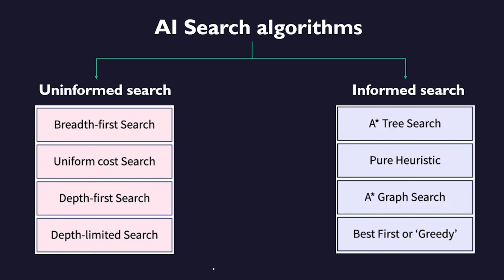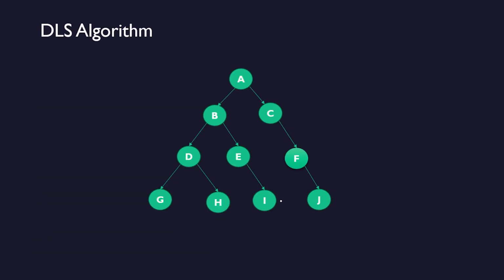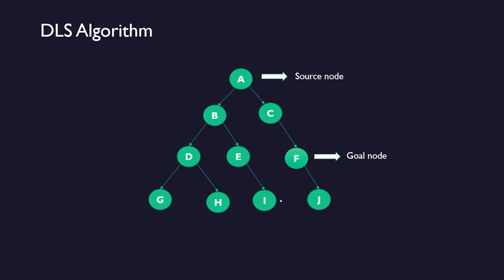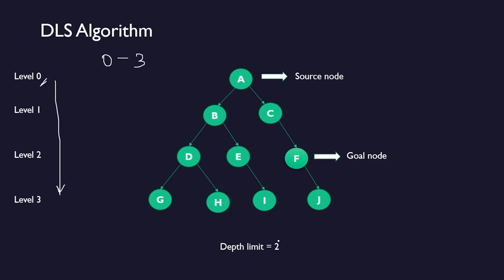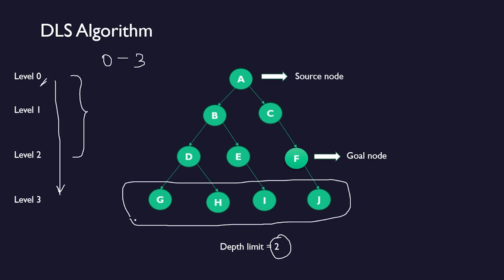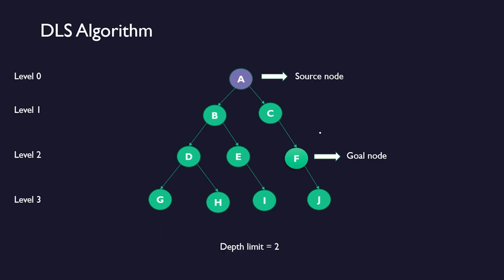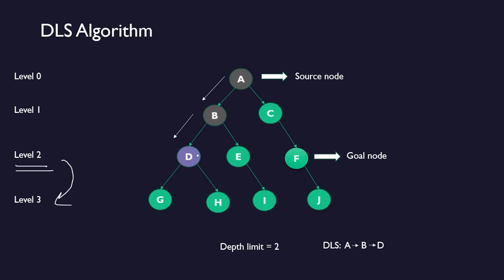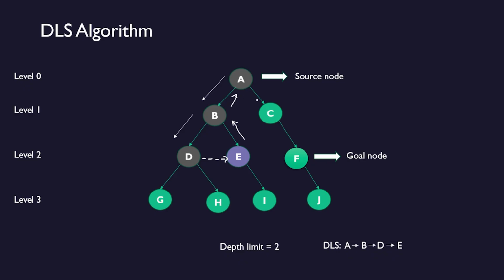DLS (Depth-Limited Search) | AI Search Algorithms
In this video, we break down Depth-Limited Search (DLS) — a variation of Depth-First Search (DFS) that solves some of its major limitations. Perfect for college students studying AI, this explanation is visual, clear, and beginner-friendly.

📘 What you’ll learn:

What is Depth-Limited Search in AI?

Step-by-step walkthrough of the algorithm

🎓 This video is part of our Artificial Intelligence series made for college students who want to actually understand the concepts — not just memorize definitions.